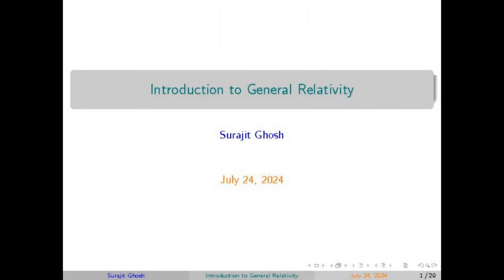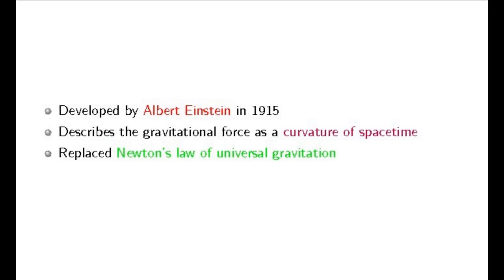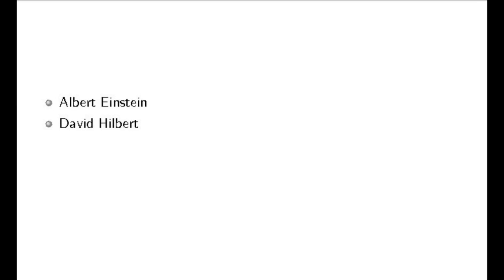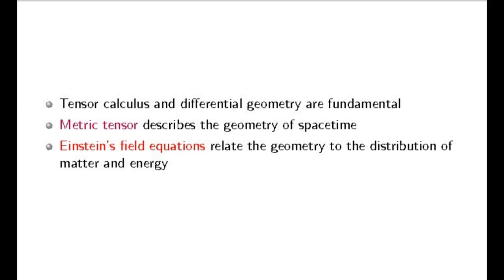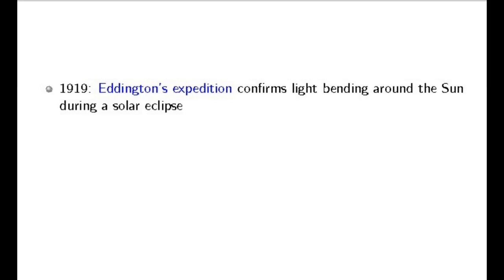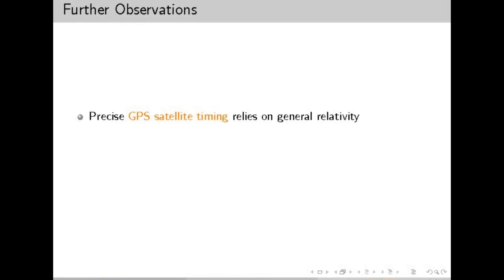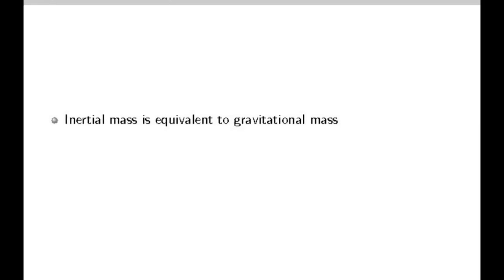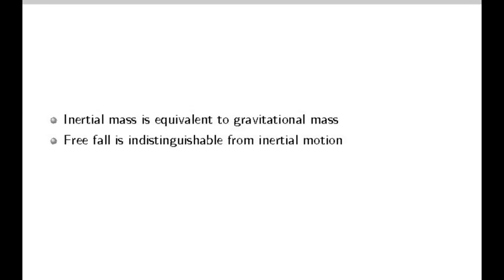Introduction to General Relativity US English Compiled by Surajit Ghosh solver of Riemann hypothesis